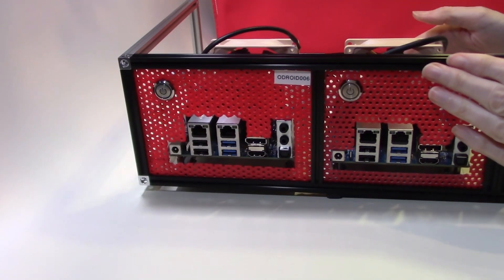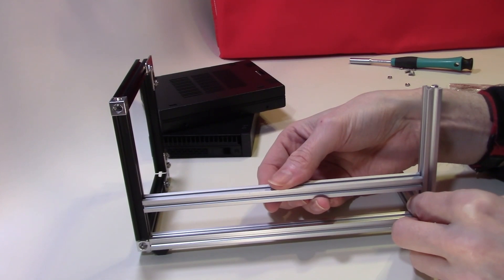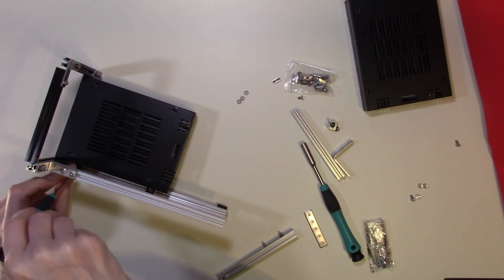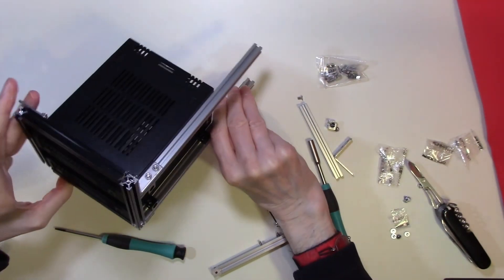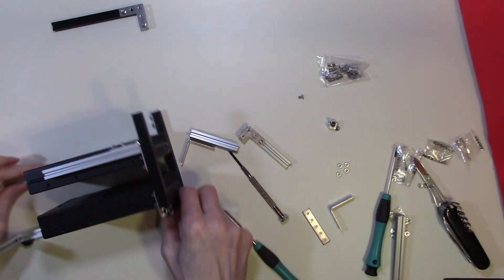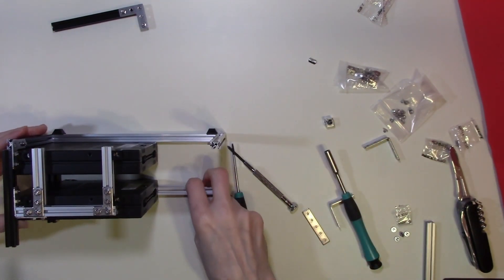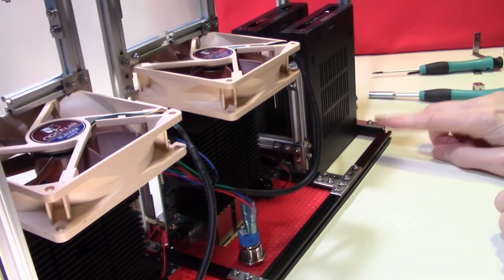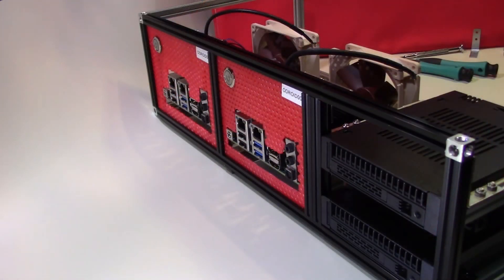Odroid H3+ single board computer - fitting Icy Dock 2.5 SATA HDD ExpressCages with MakerBeam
Today we fit the two Icy Dock SATA HDD ExpressCages to the MakerBeam frame for the Odroid H3+ .

Useful links

- full review from ETA Prime